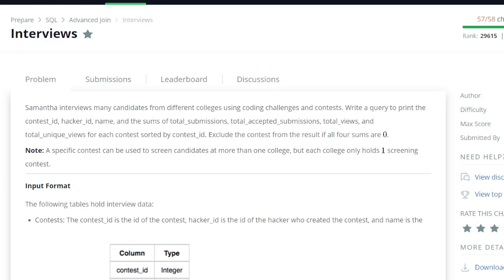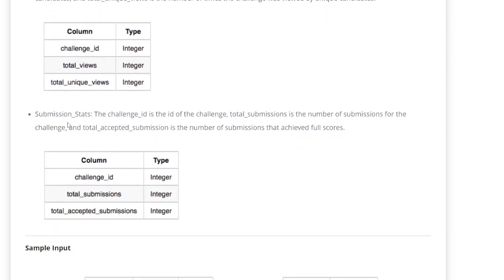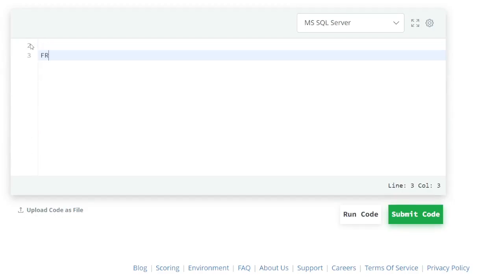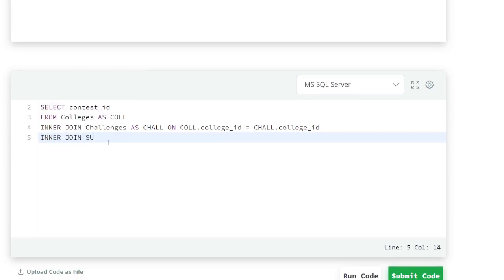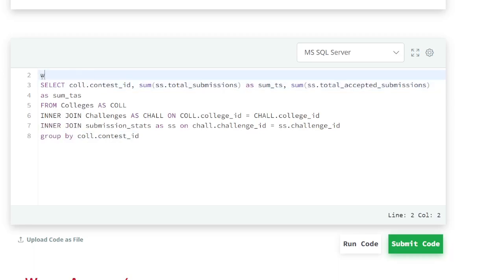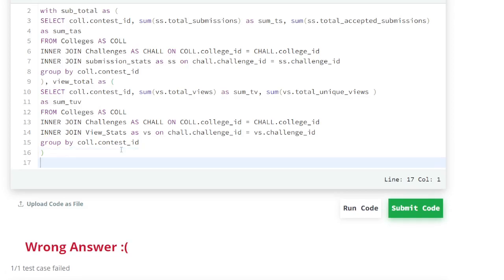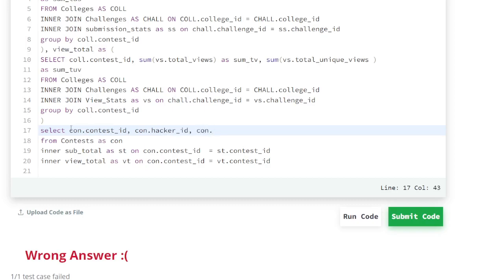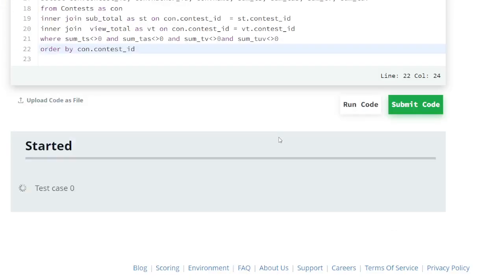Interviews | 42/100 Days Of SQL Challenge | HackerRank Solution